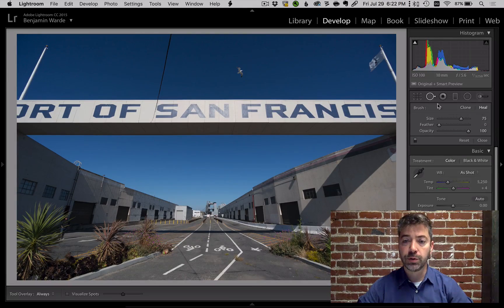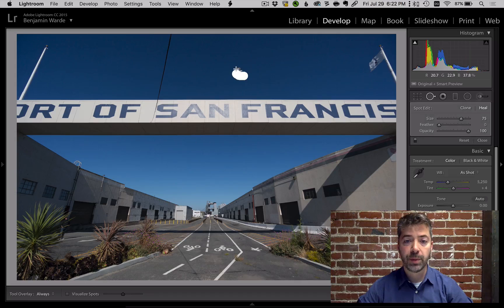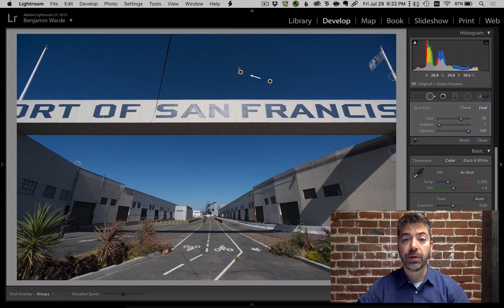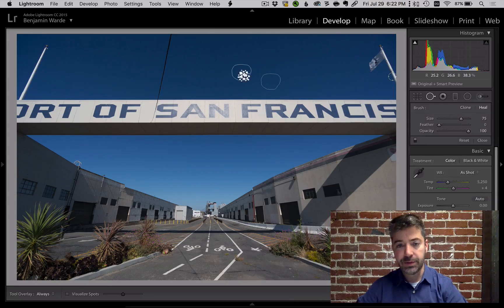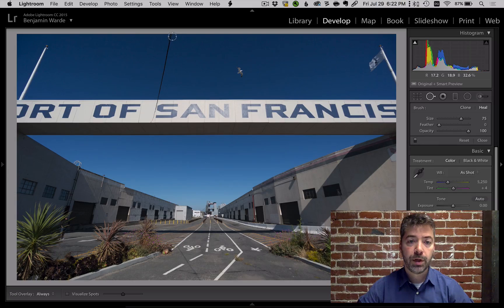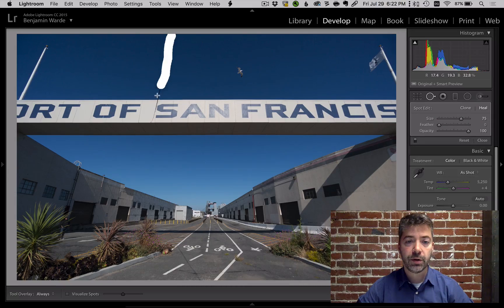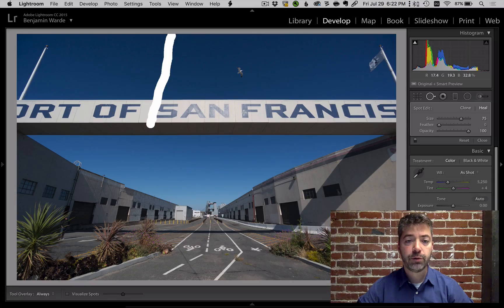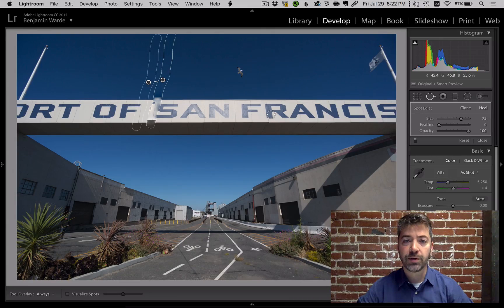Lightroom Coffee Break: Correcting Difficult-to-Remove Spots | Adobe Lightroom